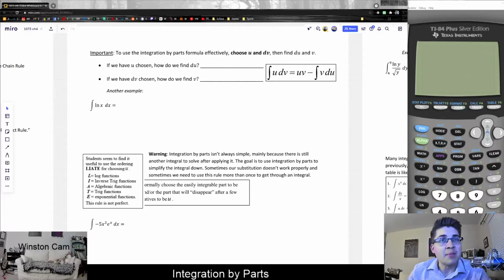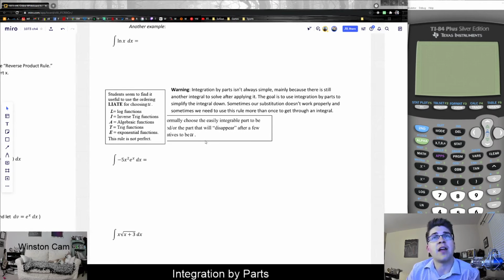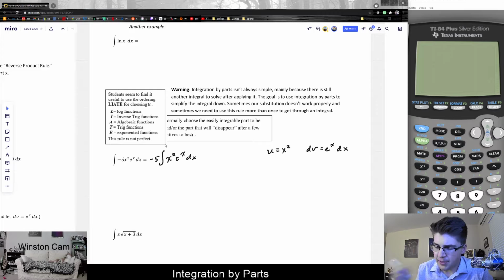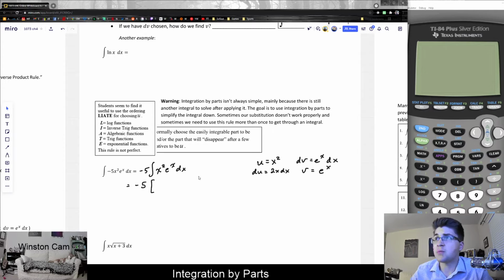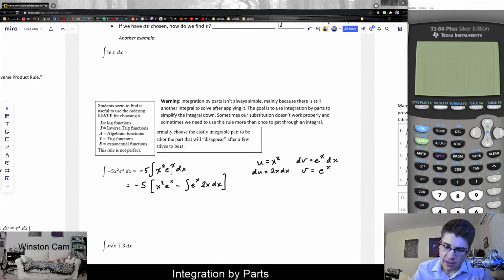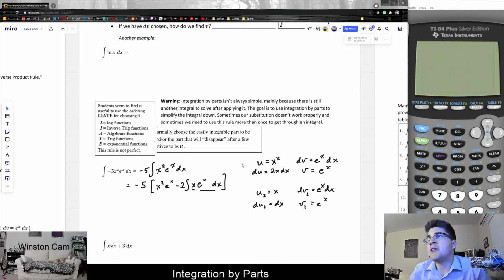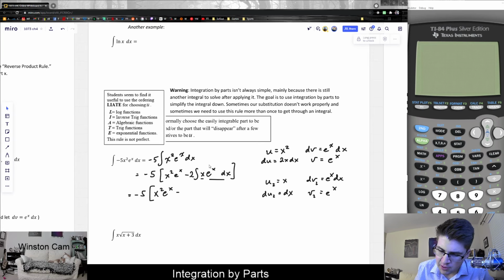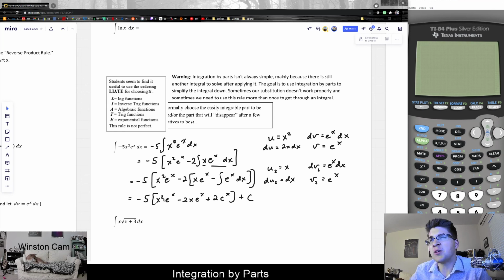Integration by Parts (Iterative - example 3)